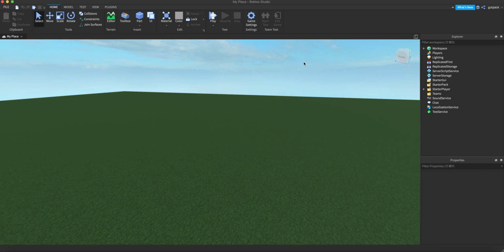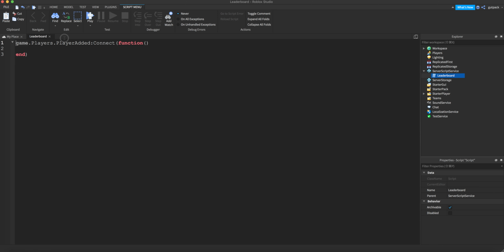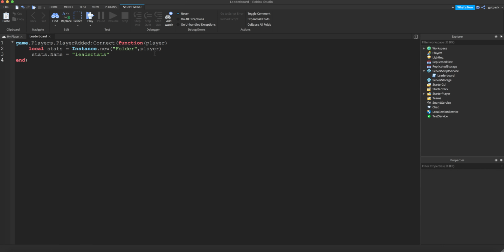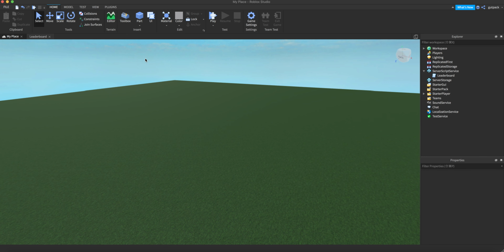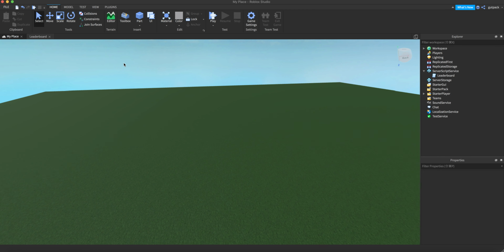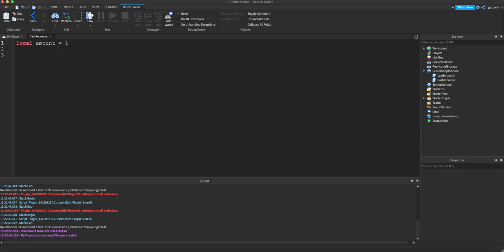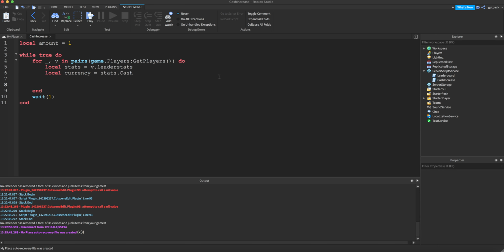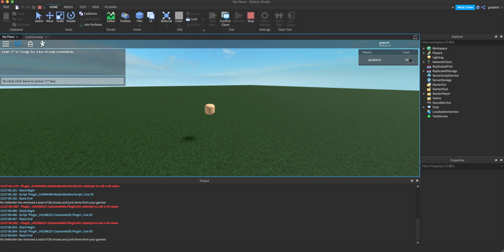Roblox Scripting Tutorial | How To Make a Currency Increase Leaderboard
In this video, I demonstrate how to make a Currency increase system. So every second your "Cash" in the leaderboard will increase by a given amount every second.